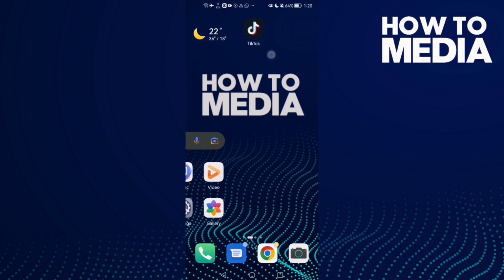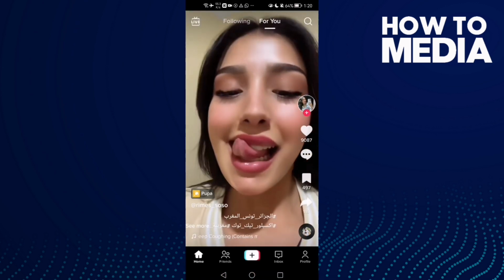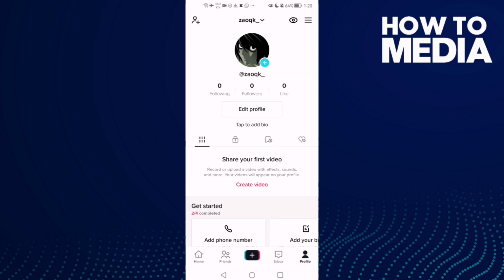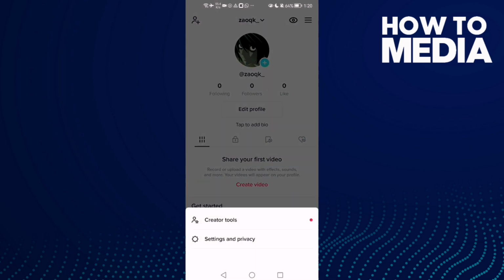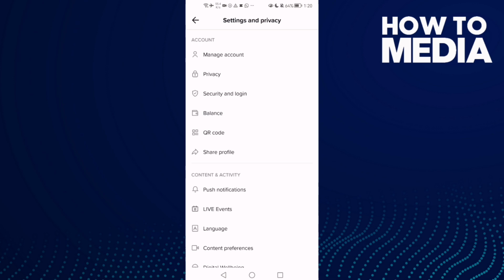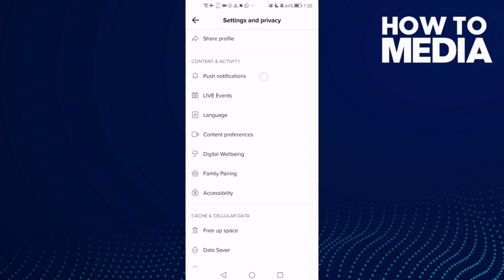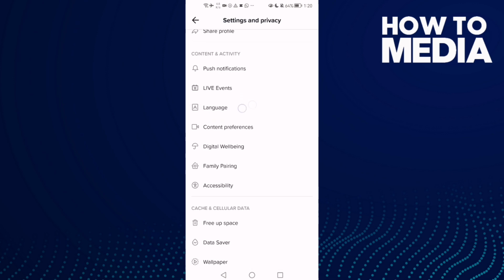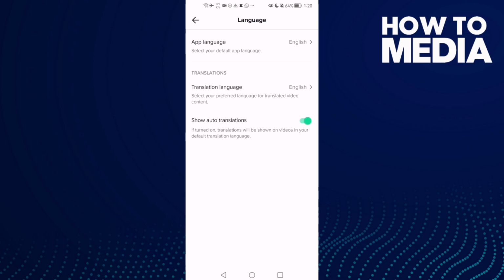How to Find Language Settings on TikTok Mobile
in this video we discuss :